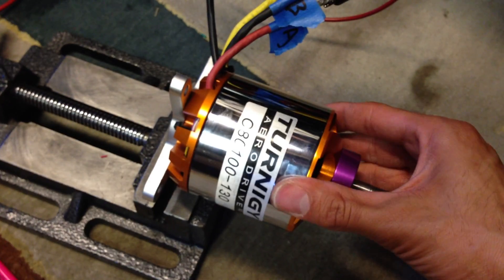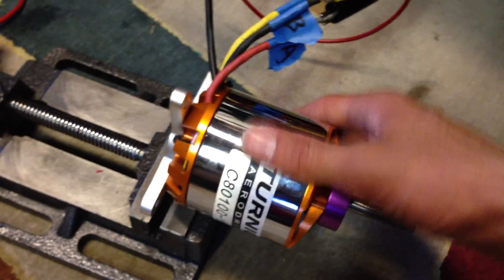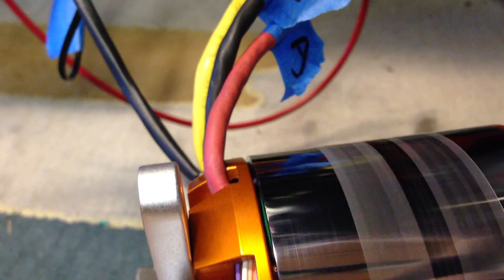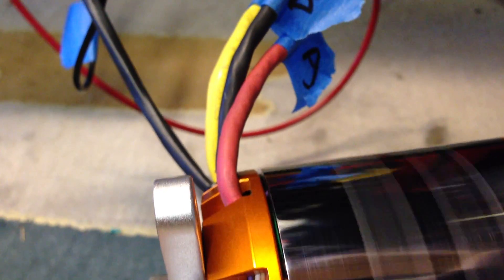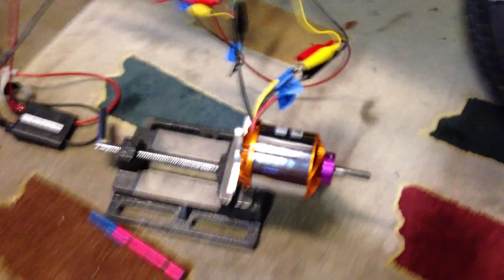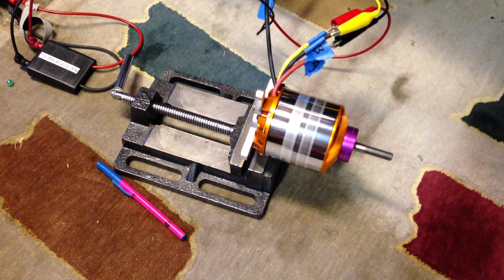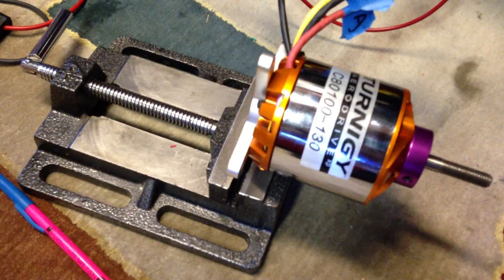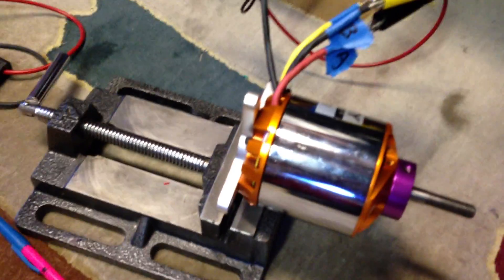Turnigy 80-100 with Halls Off Balance?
I just got this 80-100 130kv motor recently, used of course, but I fired it up and it seems like the bell might be off balance or bent?  Any ideas.  The Bell is pretty warm after a minute or two at speed but the coils seem cool as do the bearings!